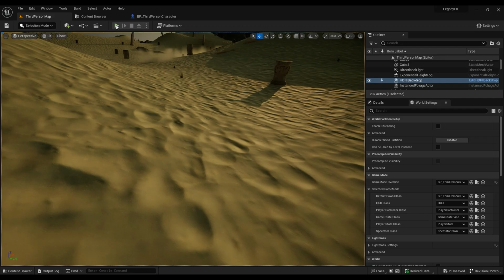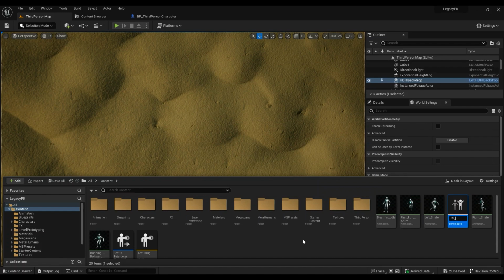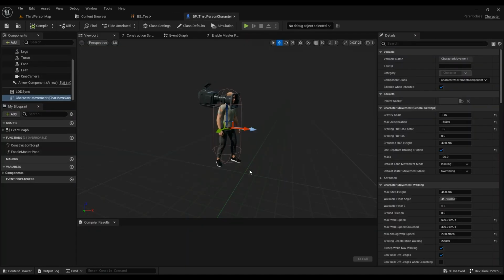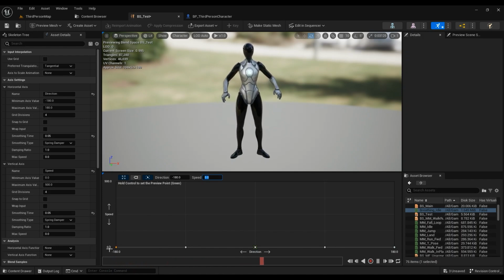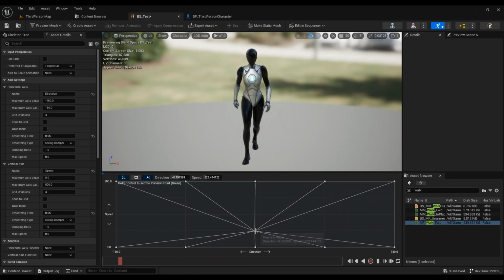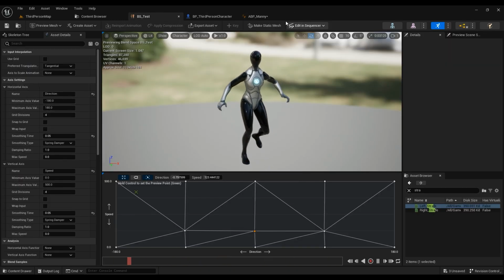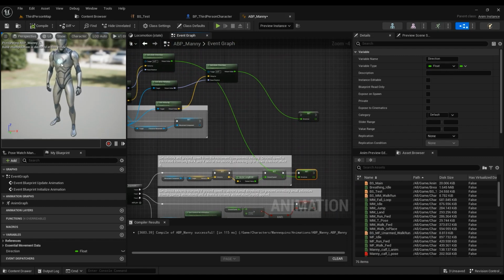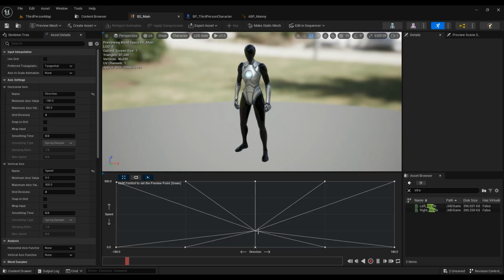Directional Character running animation in UE 5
Using blendspaces we have the ability to easily create smooth directional character animation for better and smoother control in our game. Please note that doing this in Unreal engine 4 is a little different.